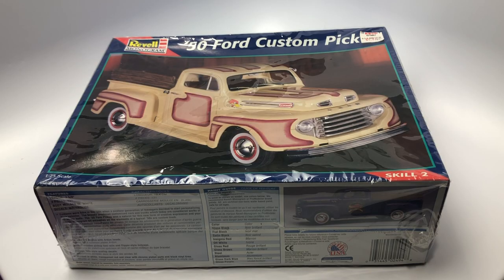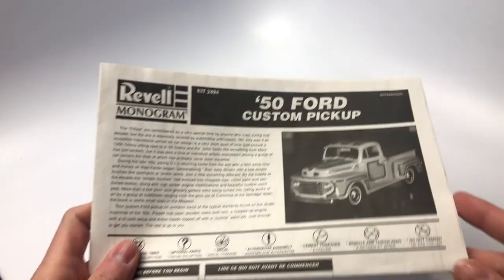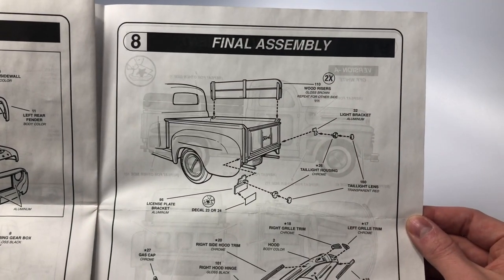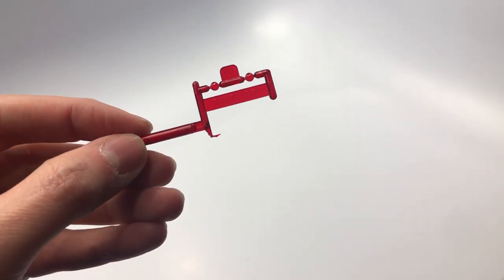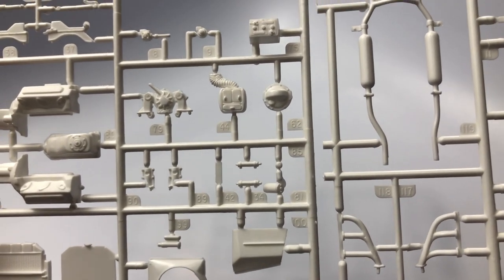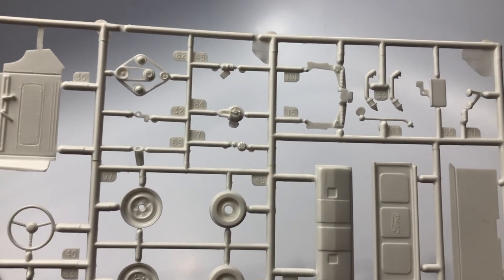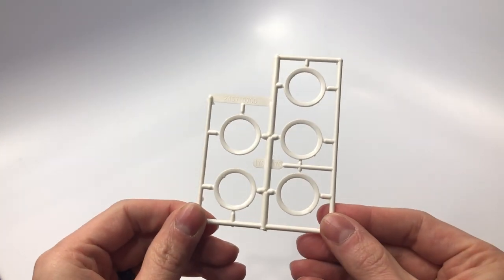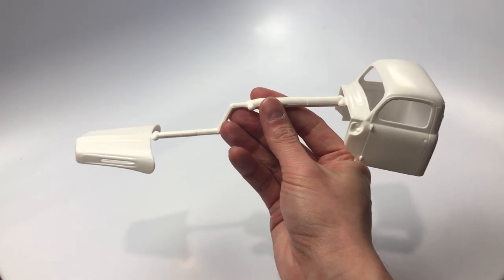Revell 1950 Ford Custom Pickup (85-2494) 1:25 - Kit Review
Pace Paint Booth 24” Mini-Plus

Glues
Mr. hobby Cement
Tamiya Cement

Putty/Fillers
3M Glazing Putty

Polishes/Waxes
Novus (Set)
Meguiar's Scratch X

Paint Stands
Alligator Clips Stand